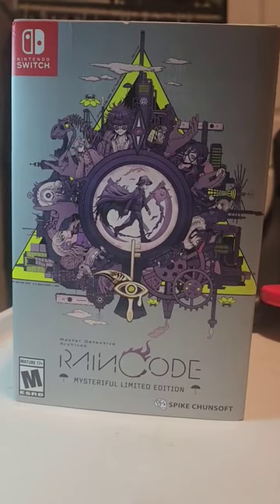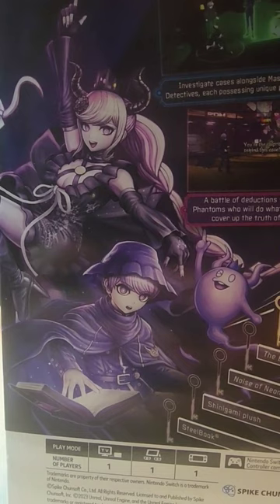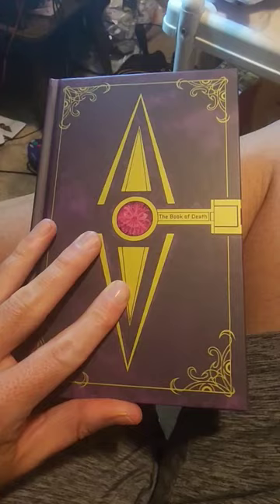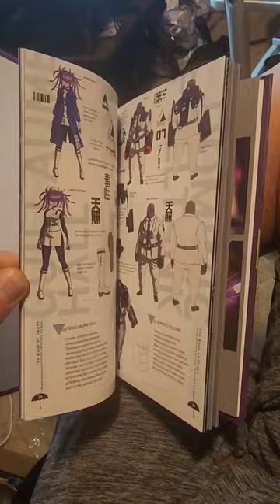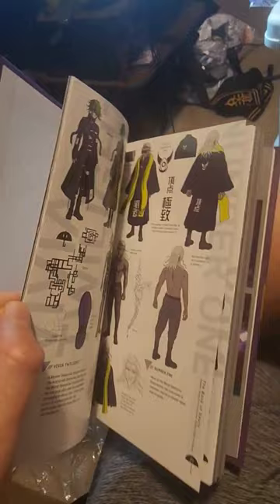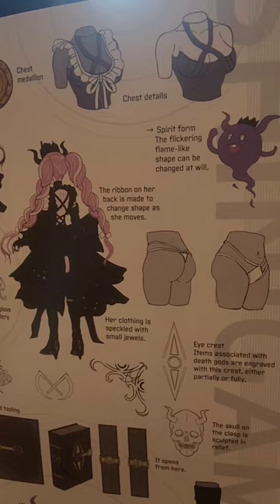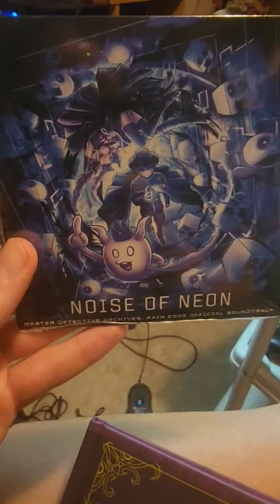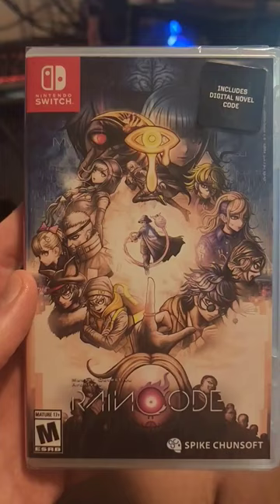Master Detective Archives Rain Code Mysteriful Limited Edition Unboxing